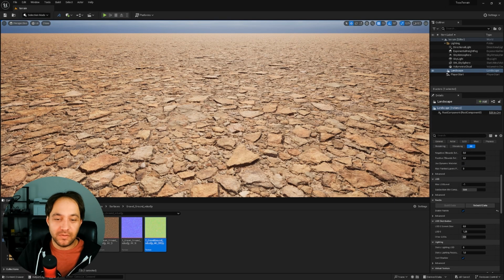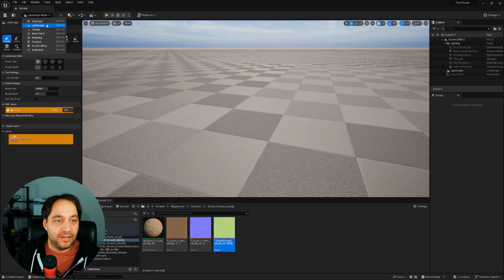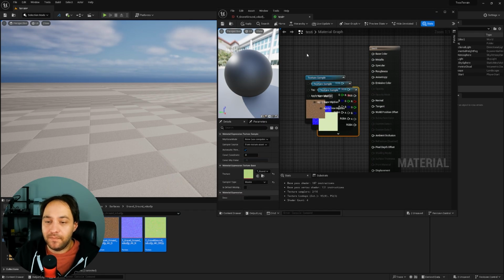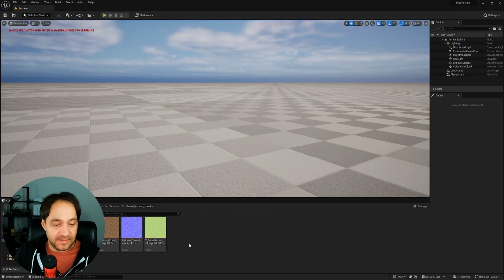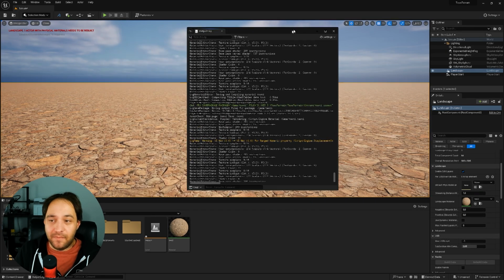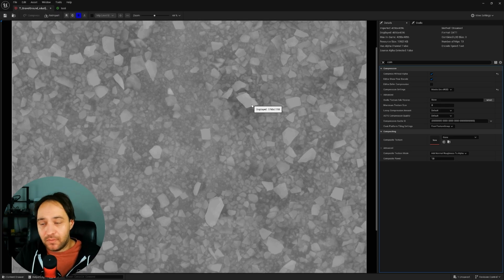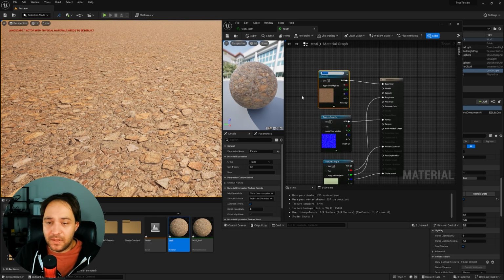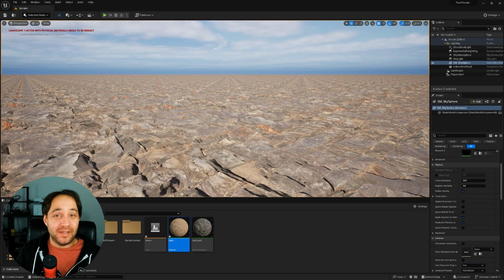The Secret for Realistic Terrains in UE 5 🤫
FINALLY! UE5 Tessellation is back in UE5.3 !
You can finally use Tesselation for your Terrain in UE5.3!
Is THIS Method still good for realistic Landscapes in UE 5?